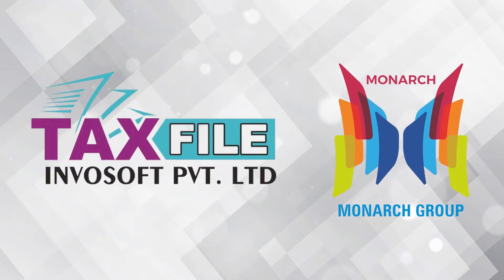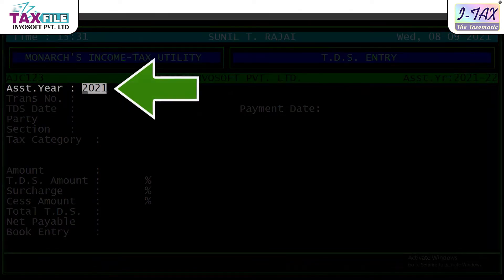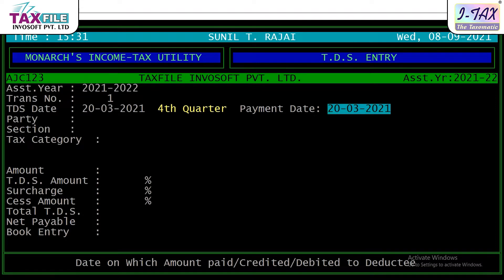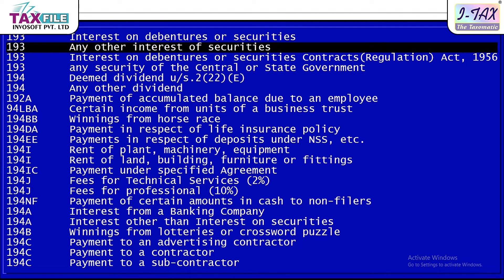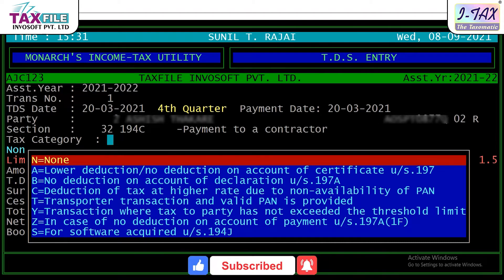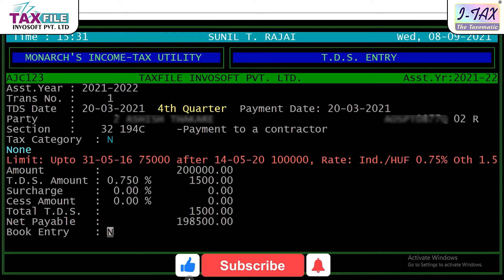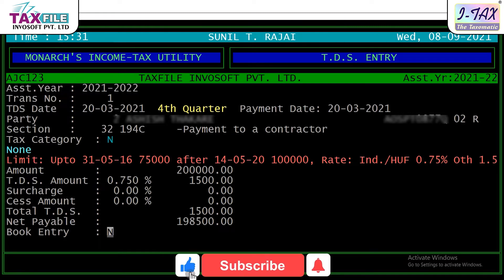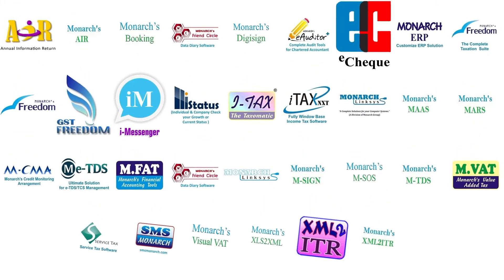How to Enter TDS Transaction Entry in TDS Management from I-TAX Software